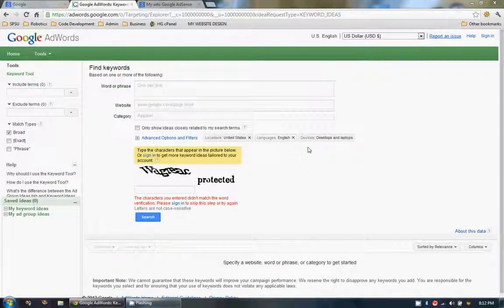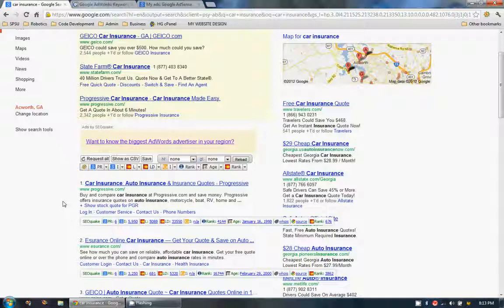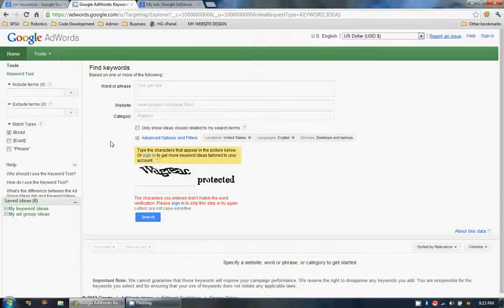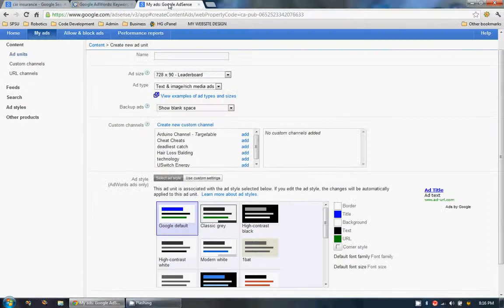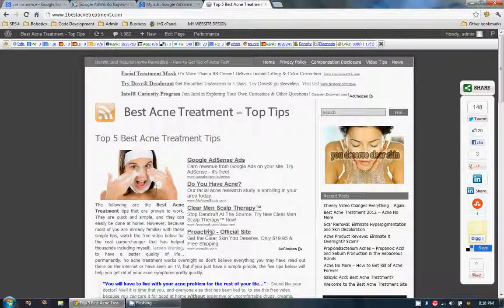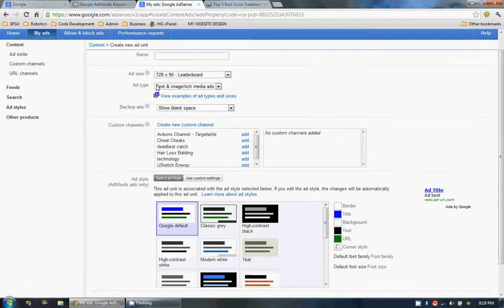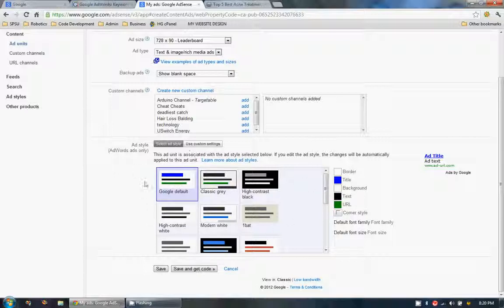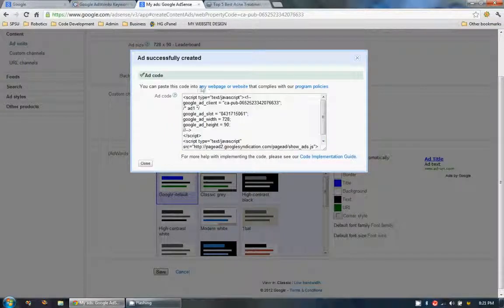Google AdSense vs AdWords Paid Traffic